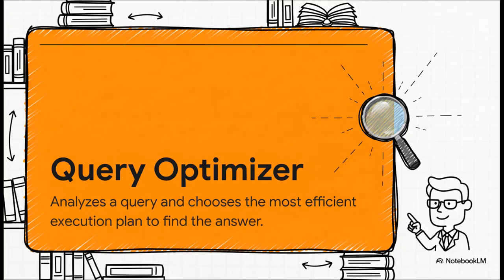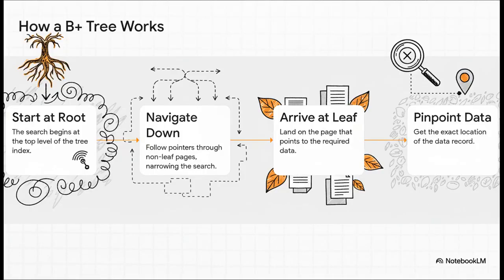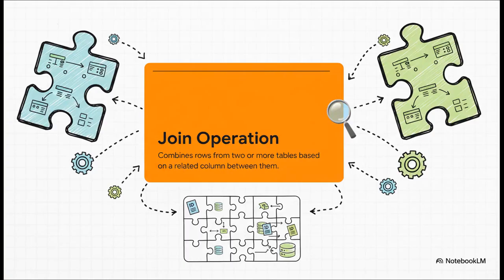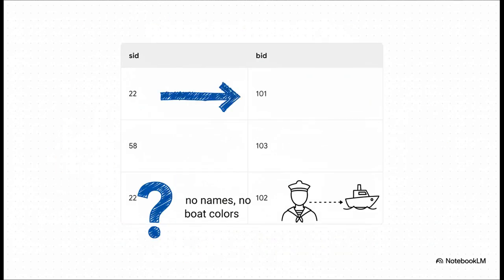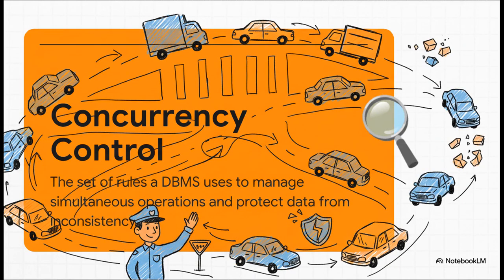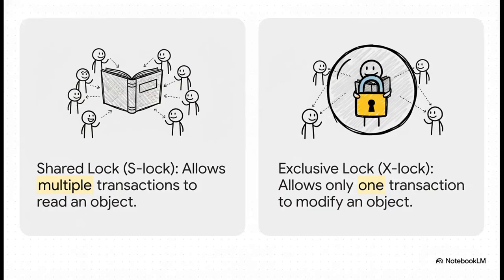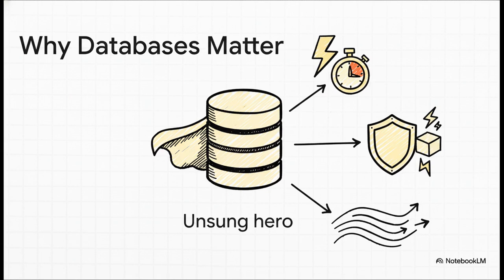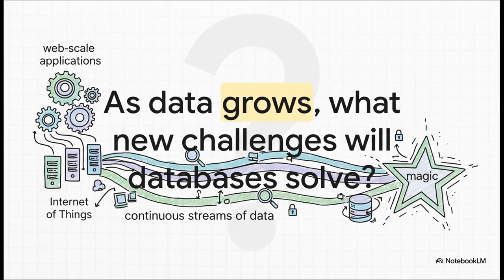A Query s Journey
Query is sent to DBMS.

Parser checks syntax (is the query written correctly?).

Optimizer decides best plan (which indexes to use, join method, etc.).

Executor runs the plan and accesses the tables.

Data is read/updated from storage.

Result is returned to the user.